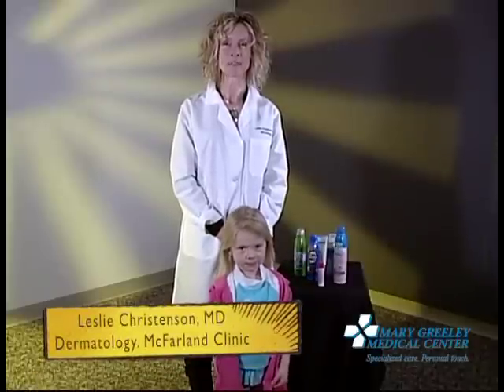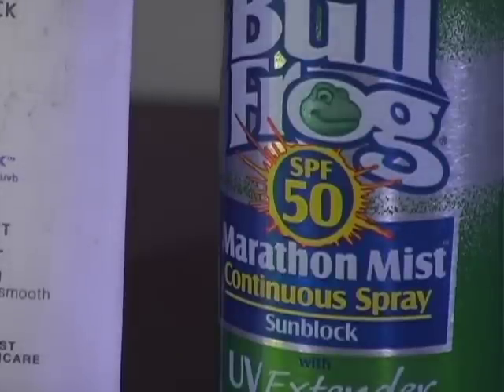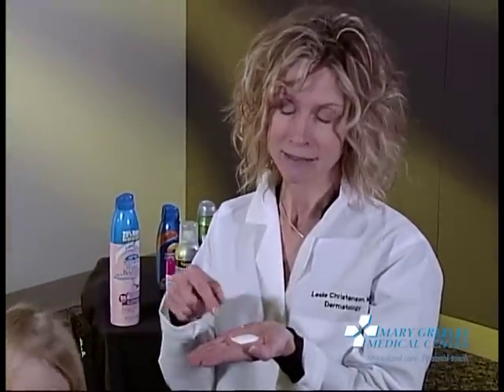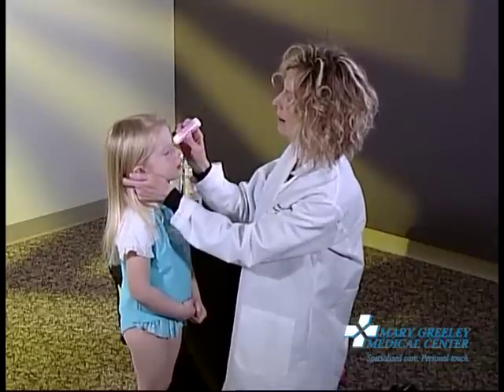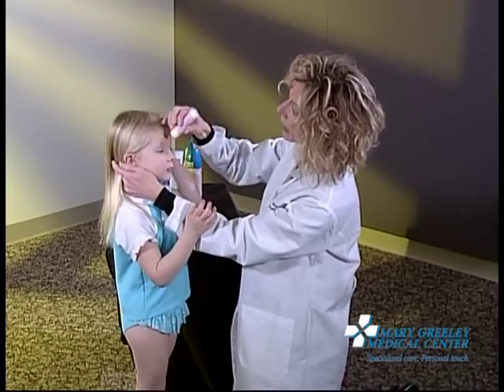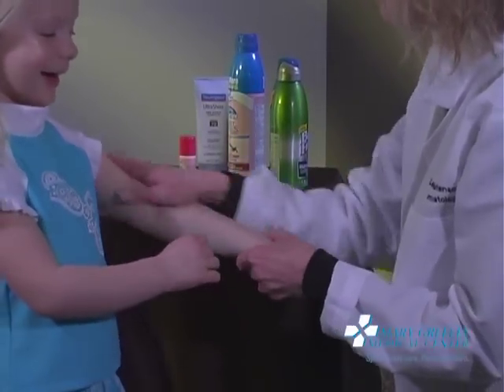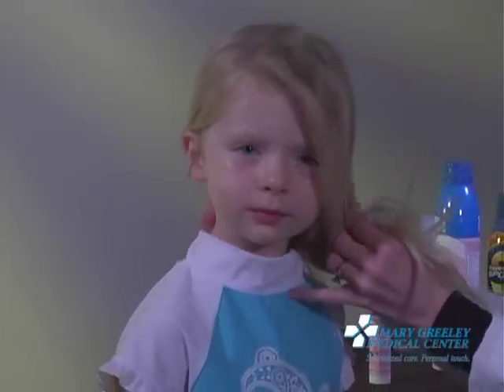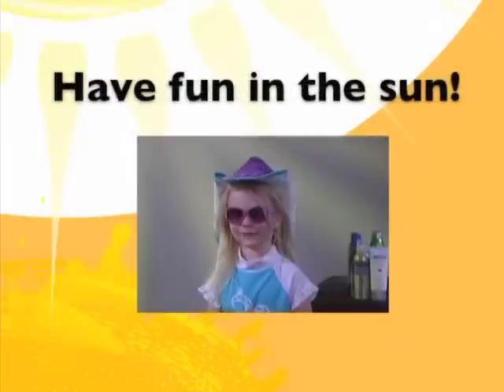Sun Safety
Dr. Leslie Christenson, a dermatologist, walks through a few easy steps to make sure your youngster is protected before they have fun in the sun.